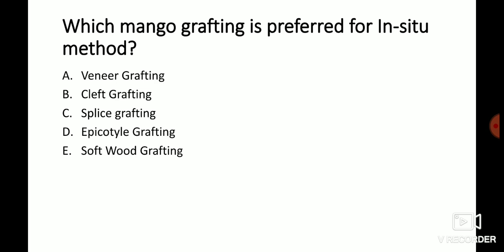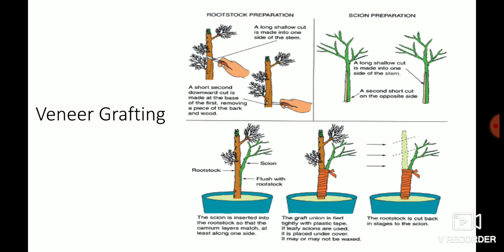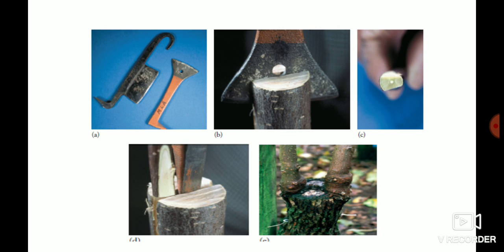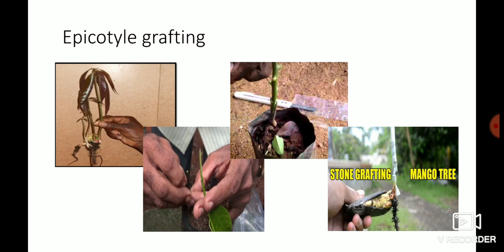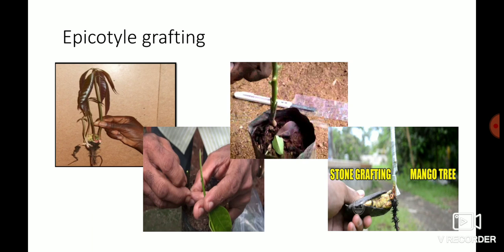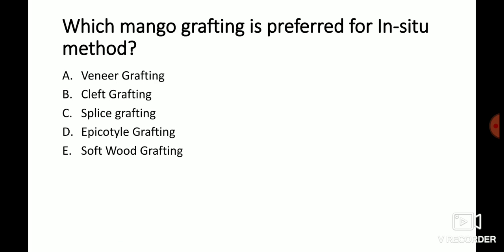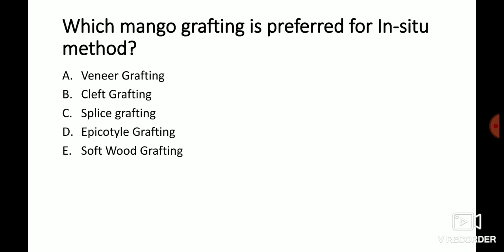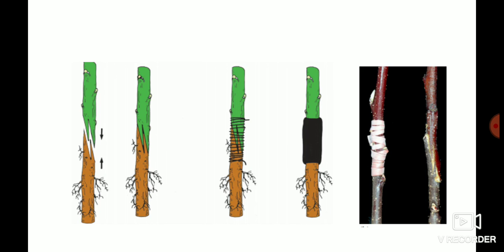Which method of mango grafting is used for in-situ Method ?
Side Grafting - Scion is sliced from 2 sides. Flap of rootstock is retained.

Veneer Grafting- Vertical flap of rootstock completely removed. One side of scion is sliced.

Cleft/Split Grafting- Rootstock diameter is greater than Scion diameter

Softwood Grafting - Possible in dry and hot weather or in areas of low precipitation

Epicotyl Grafting- Done in 2-3 weeks old rootstock
1. Callusing Stage (10-30 DAG)- Mass of callus tissue formed
2. Cambial Bridge Stage (30-60 DAG)- Cambial continuation in between scion and stock
3. Heal Union Stage (60-120 DAG)- Vascular tissue differentiated and complete union take place.